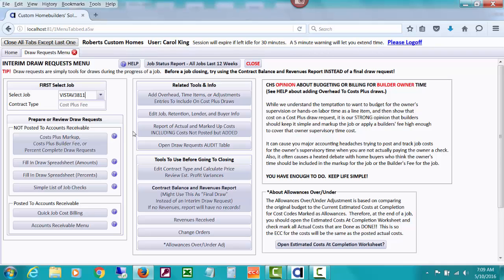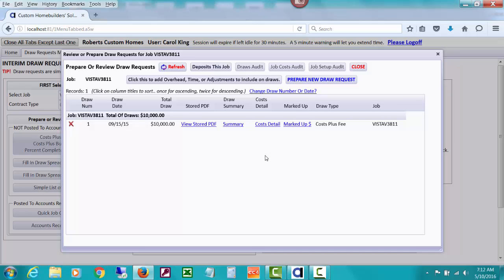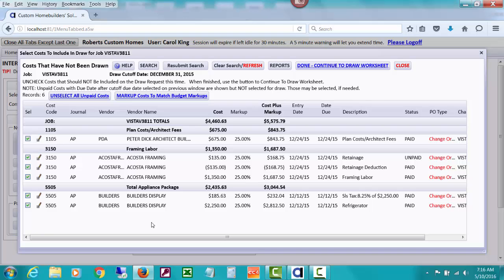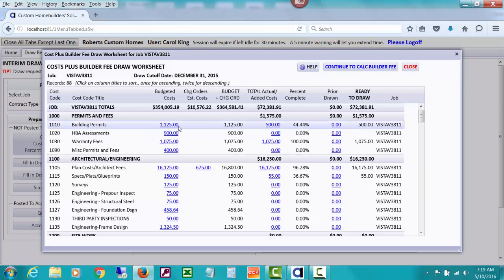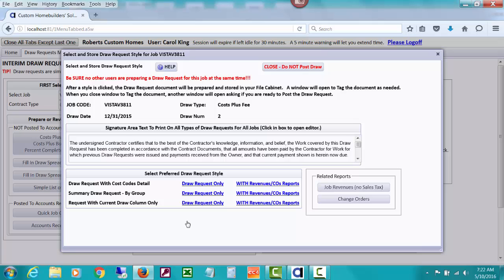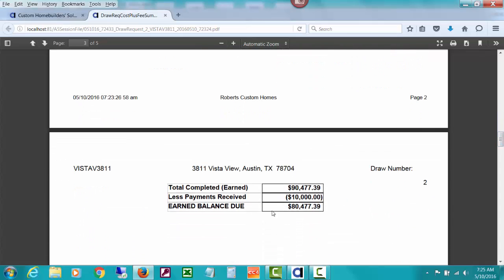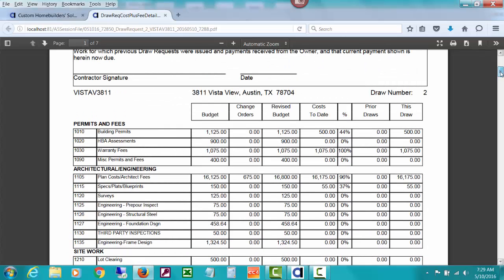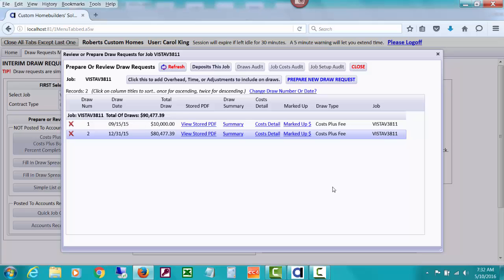5200 32 Costs Plus FEE Draw Request - 1st Draw For Costs Plus Fee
How to produce a Costs Plus Builder Fee draw request that includes job costs to date PLUS a percent of the total builder fee.